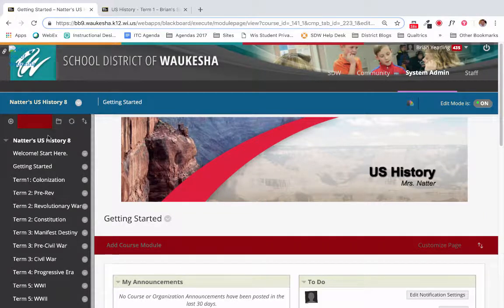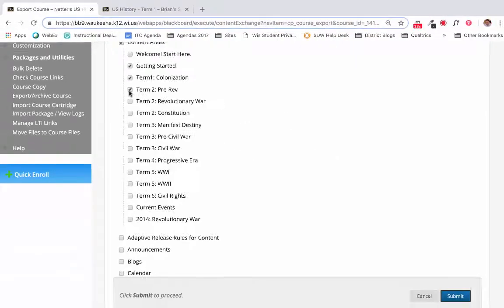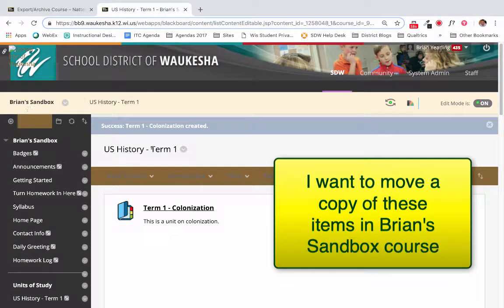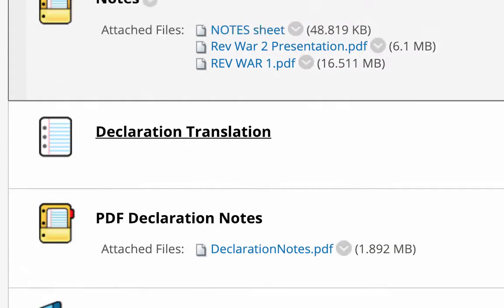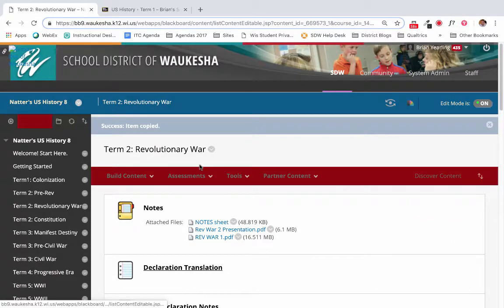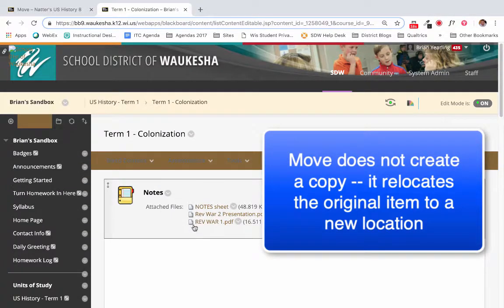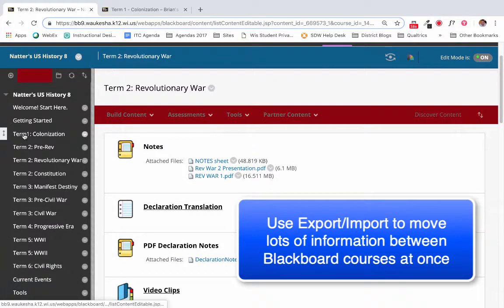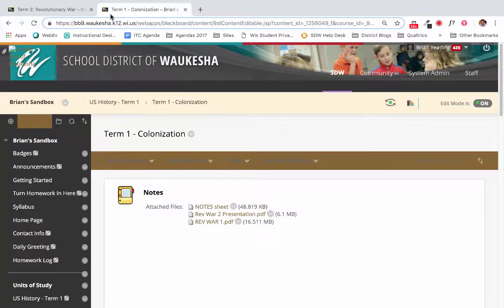Copying Content Between Blackboard Courses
While exporting/importing content between courses is wonderful for moving lots of files/items at once between Blackboard courses, sometimes you need a more precise way to move just a couple of files/items between courses. That's where Copy comes into play. See how and when to use Copy, Move, and Delete in Blackboard courses.